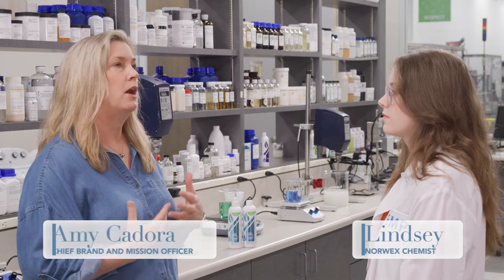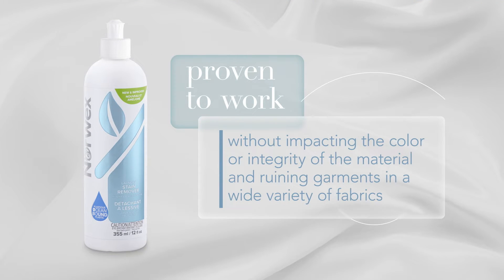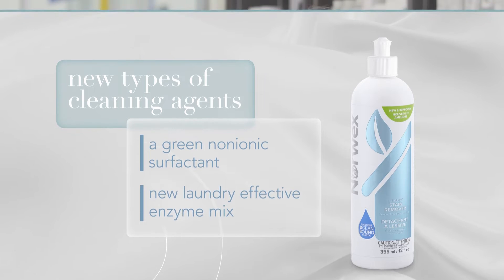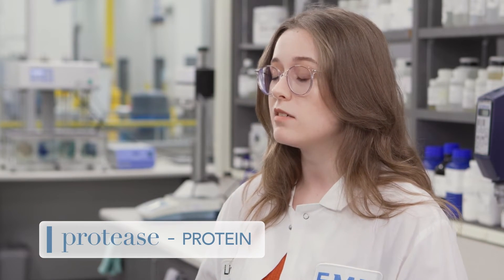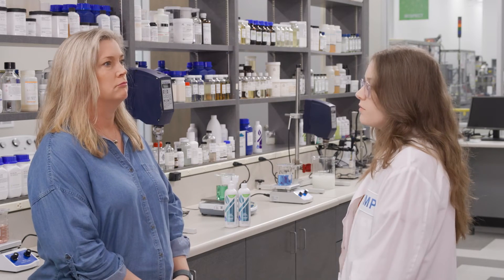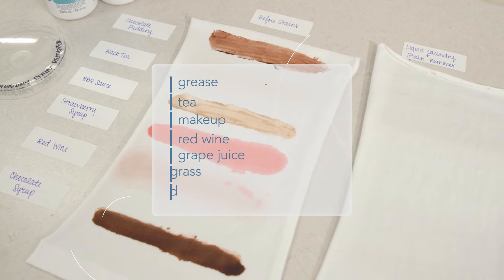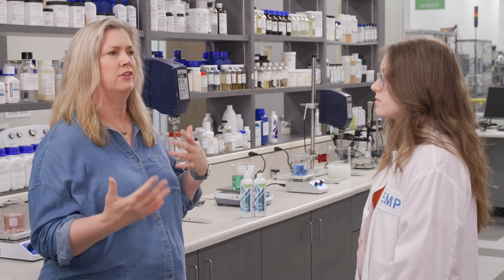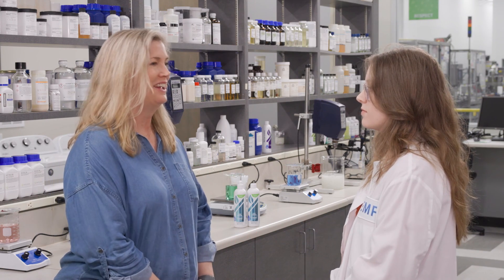New & Improved Stain Remover